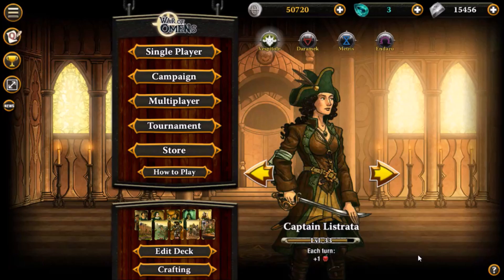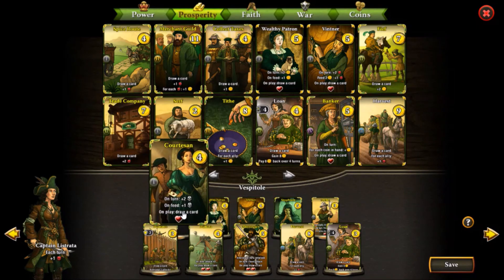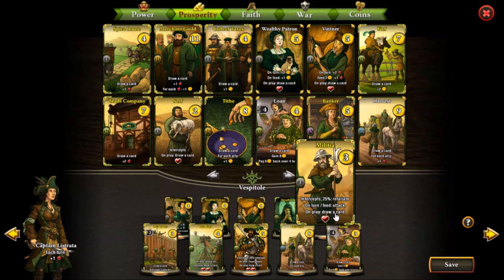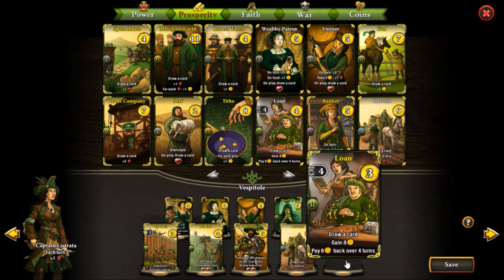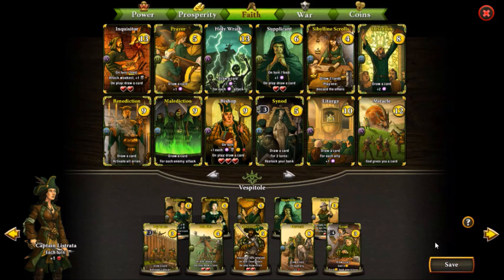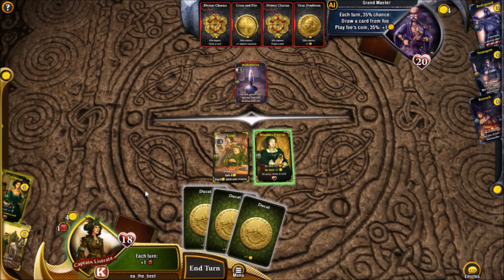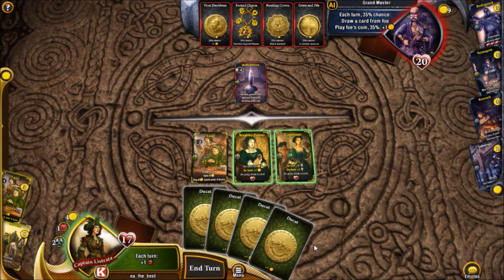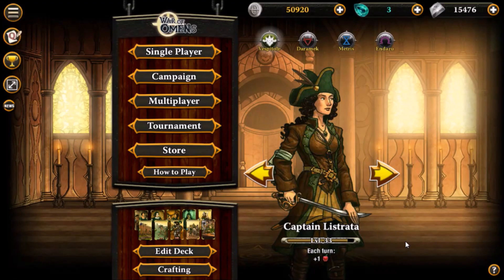[War of Omens] BUDGET DECK for NEW PLAYERS: VESPITOLE ALLY